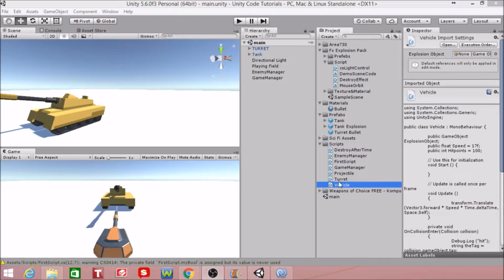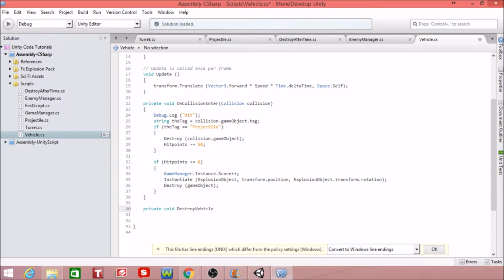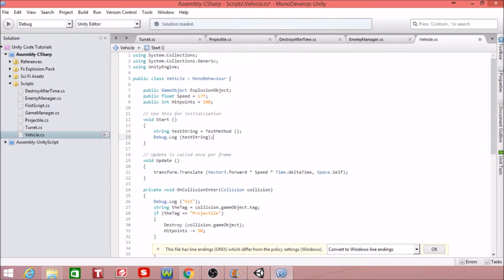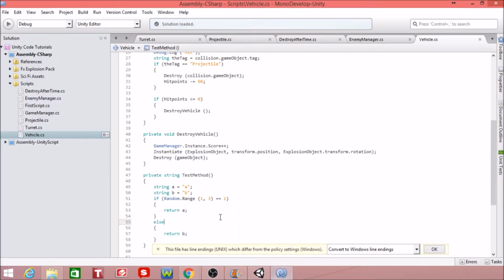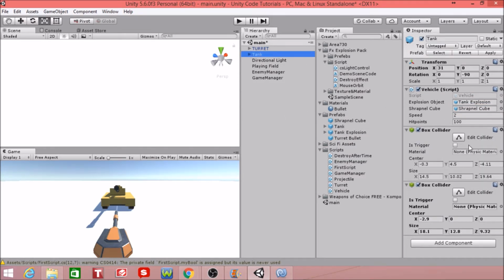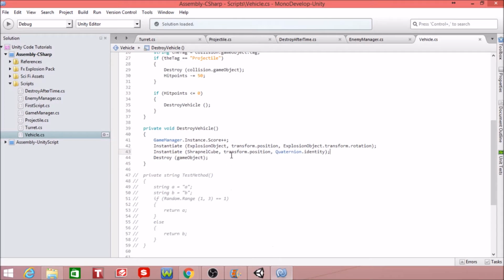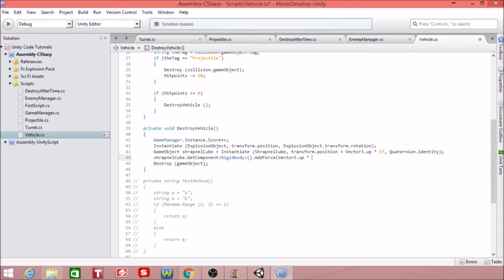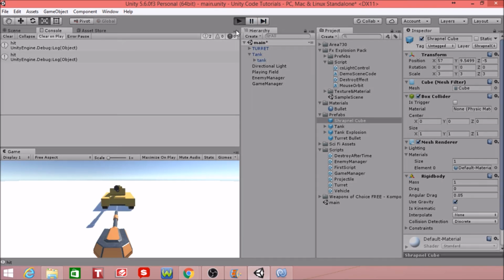Unity Code Tutorials 8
Learn to create your own method, and learn to create and add force to shrapnel!

Topics Included:
-Custom methods
-assign instantiated object to variable
-add force
-add torque
-Random.Range